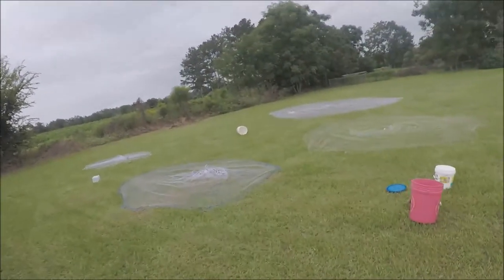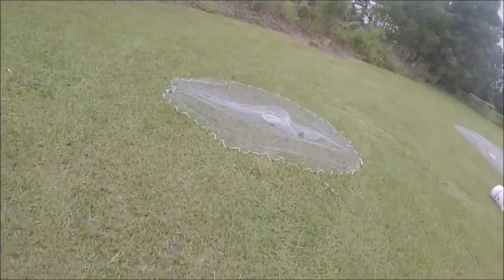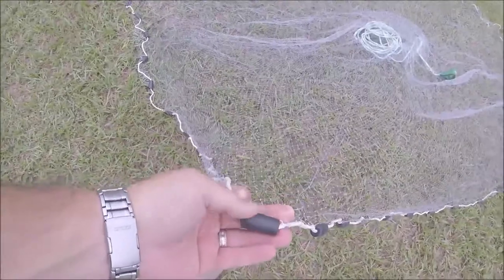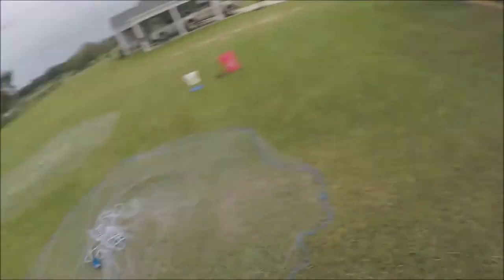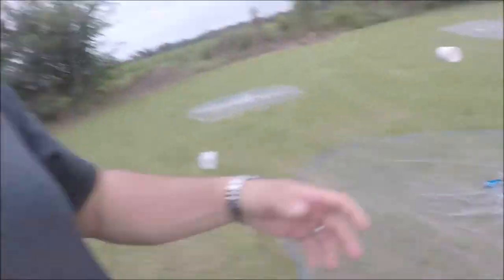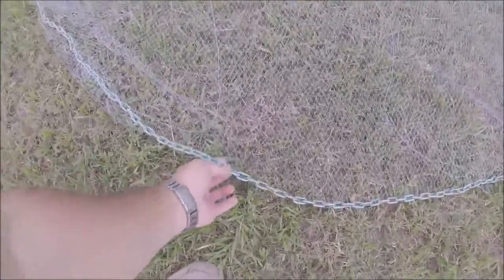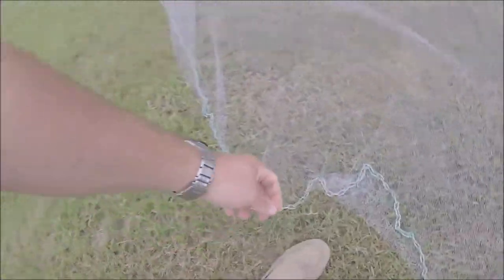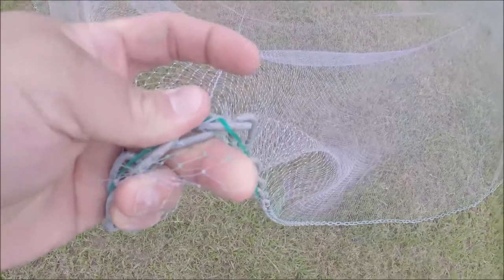CAST NETS, ONE OF THE MOST IMPORTANT TOOLS TO A CATFISHERMAN!!!!